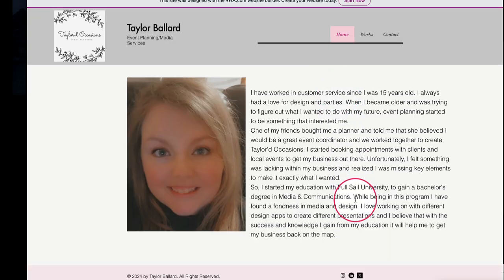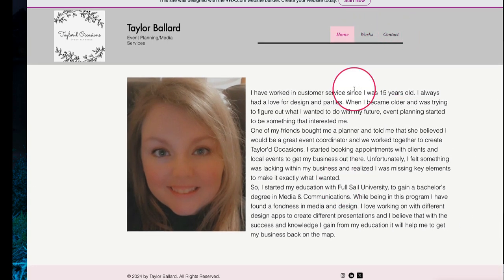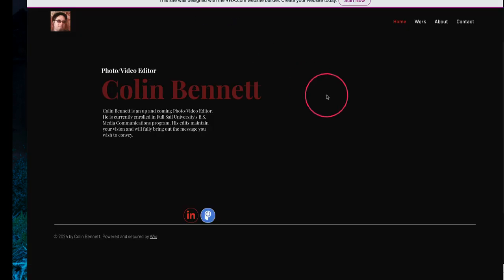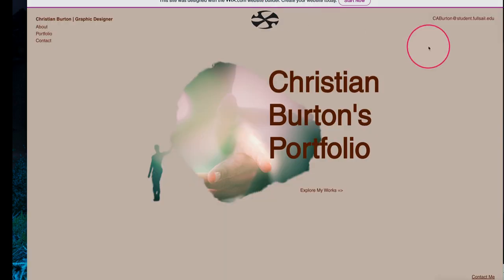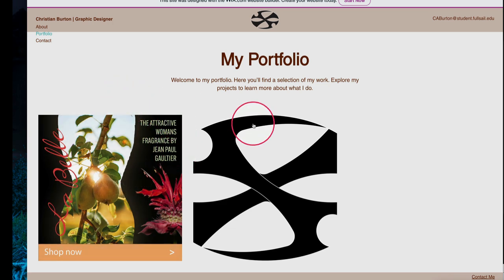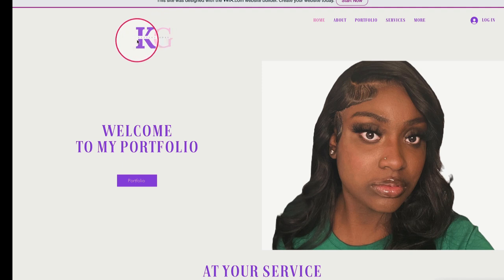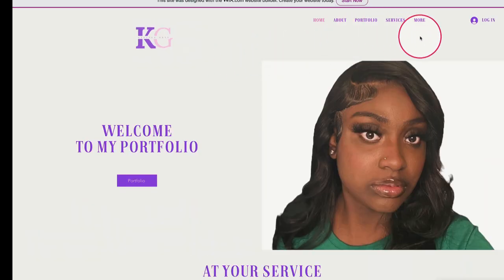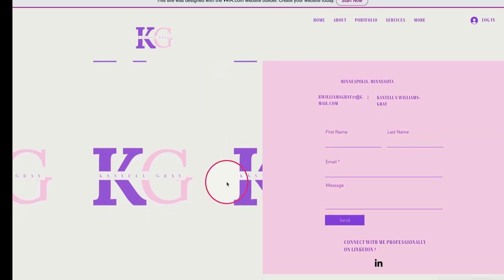Wk 4 Live Recording EFW